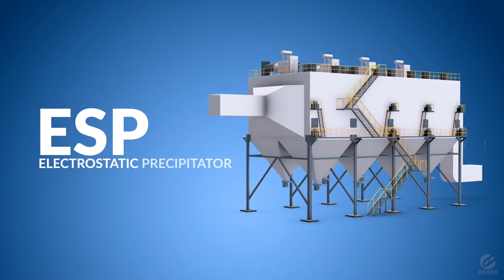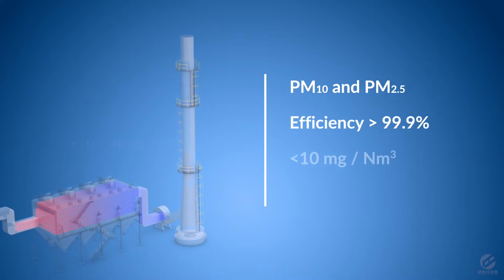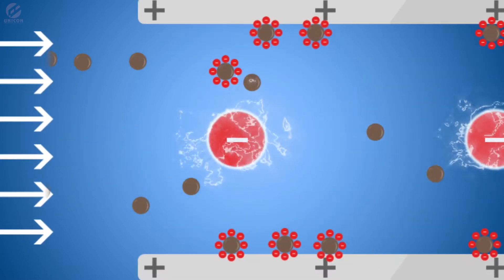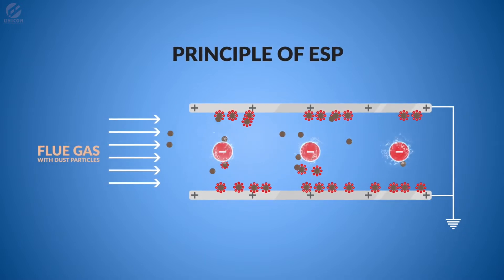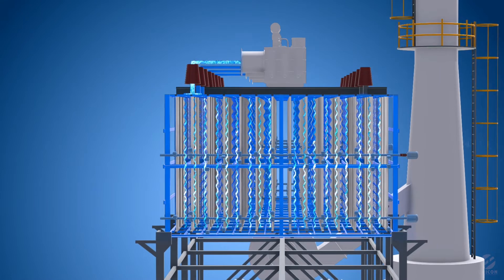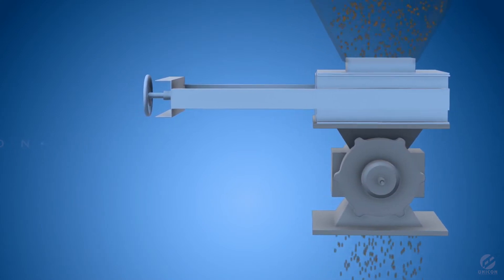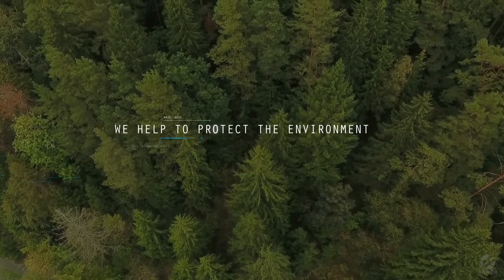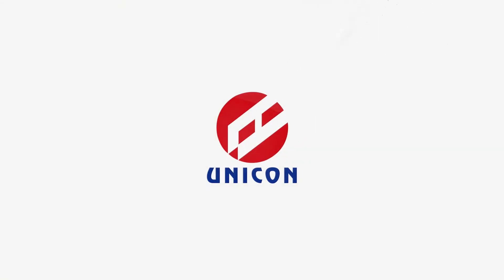ESP Technical | Power | Cement | Steel | Sponge Iron | Chemical | Paper | Sugar | Unicon Engineers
Electrostatic Precipitators (ESP)

UNICON has a credential record of success in designing, engineering, fabricating, supplying, erection and commissioning of electrostatic precipitator (ESP).

Lower emission

Designed to reduce the emission rate to as below as 10 mg/Nm3 emissions.

Easy maintenance

The electrode system is so designed that approach to any level is possible for inspection and maintenance.

Engineered for longevtiy

High performing and long lasting electrostatic precipitator with a lower cost modules

Other Special features of our ESP(s)

Proven Particulate Matter Removal less than 10mg/Nm3

High Availability

Low Maintenance

Reduced breakdown

Most Economical Design

Lower Operating Cost

Optimum Performance under Varying Load Conditions

Our ESP design will incorporate CFD for even distribution of gas inside ESP to ensure the complete utilization of collecting area Spiral/Rigid Electrodes with Tumbling Rapping System We offer Spiral/Rigid Emitting Electrodes to ensure the proper Corona generation inside the ESP for better collection efficiency. Individual Collecting electrodes are suspended from top to form a curtain. This also ensures that the Collecting system is not bulky and thus ensures good rapping characteristics.